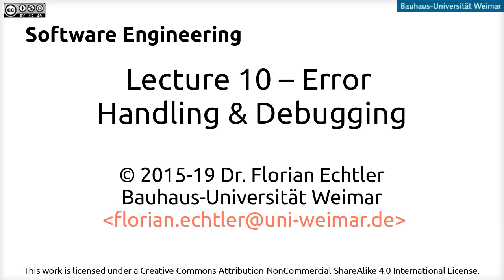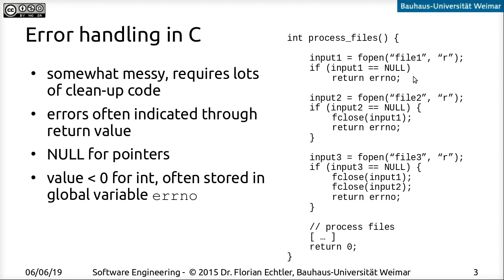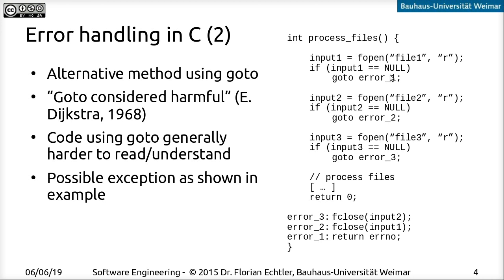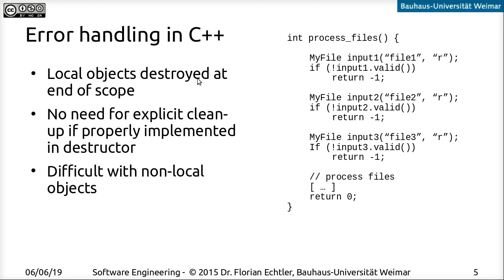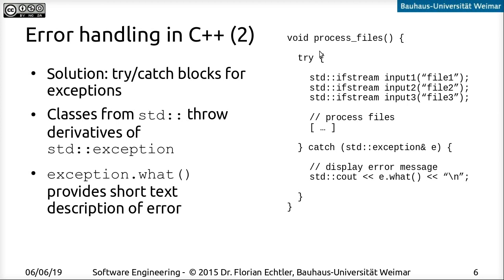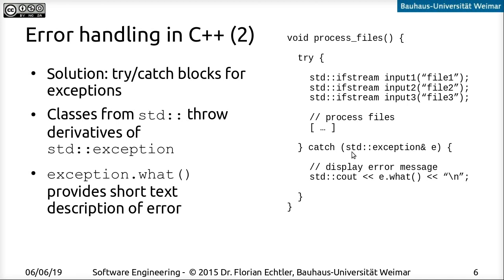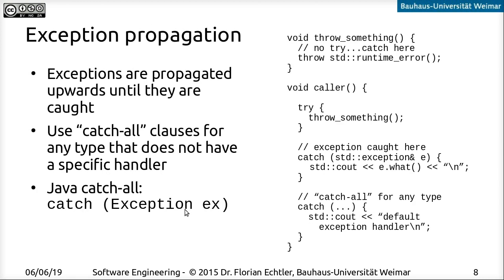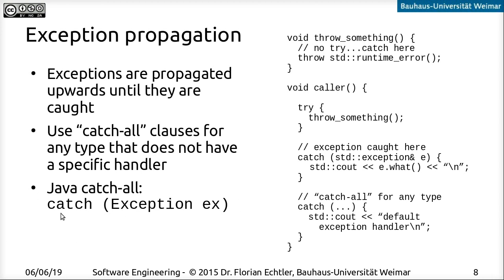Software Engineering - Lecture 10 - Debugging - Part 1